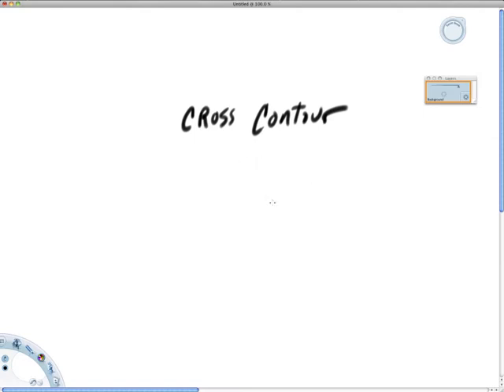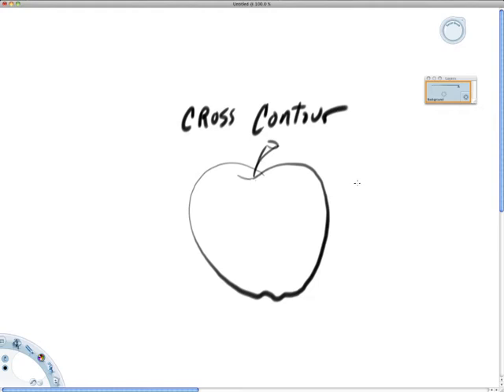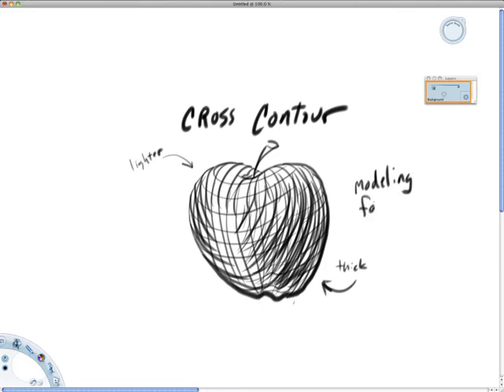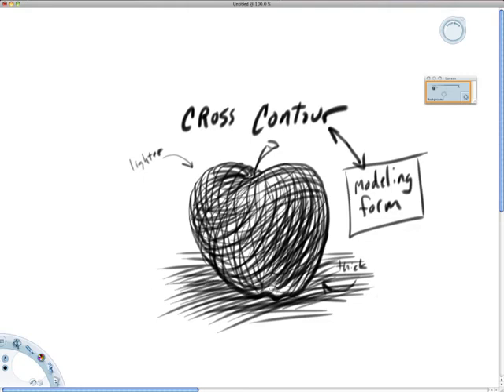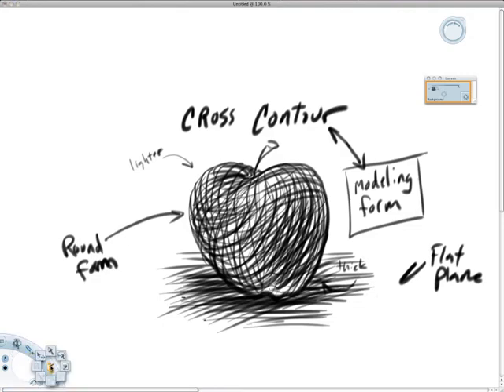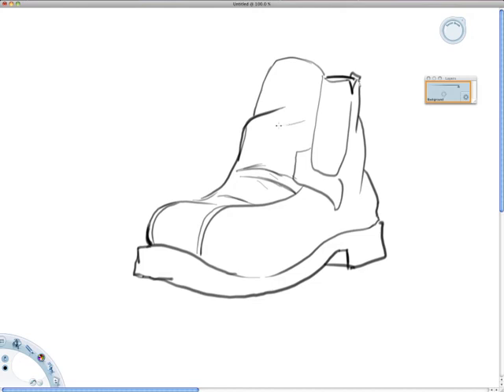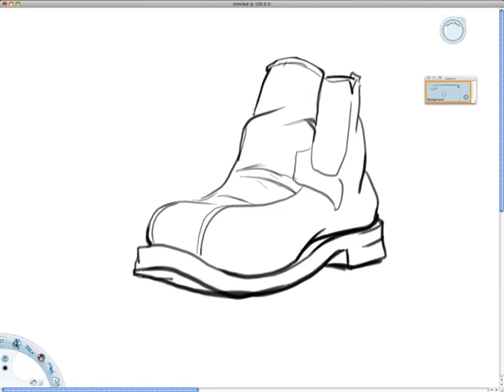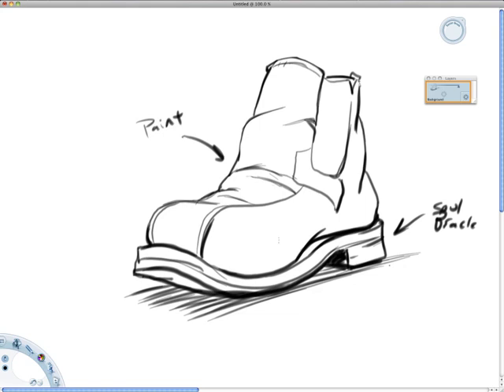Cross Contour Drawing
Cross Contour Drawing in Sketchbook Pro for Mac with a Wacom Cintiq.